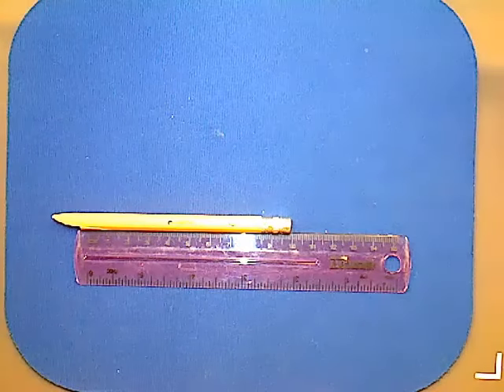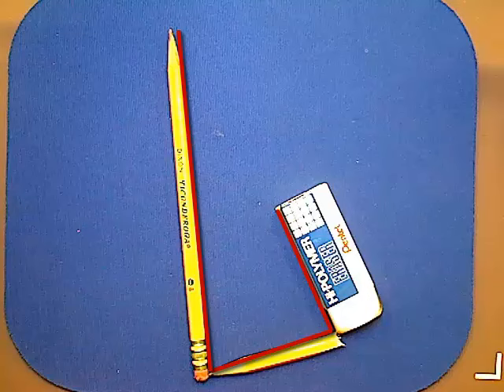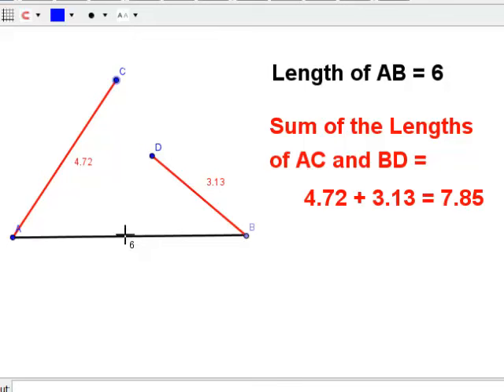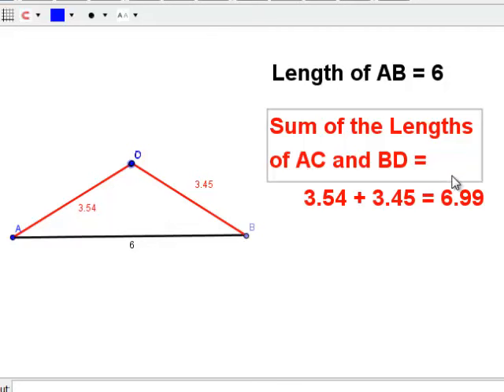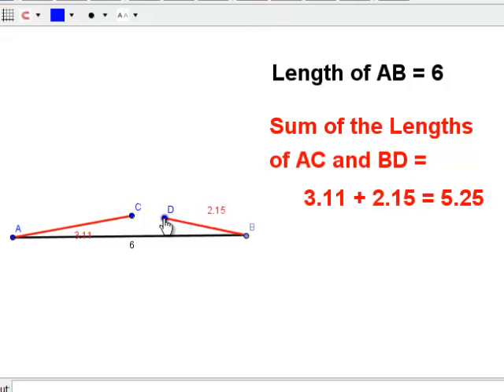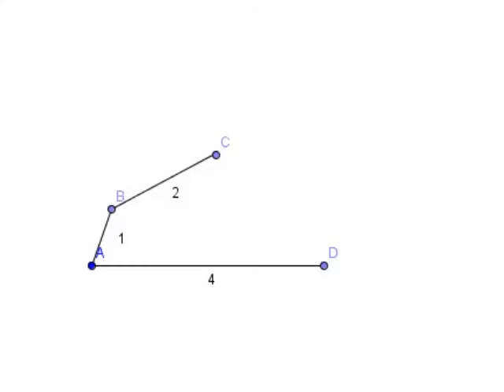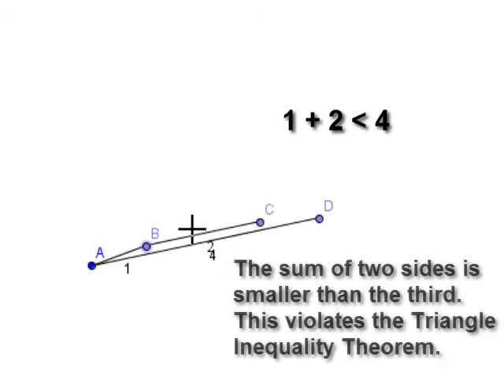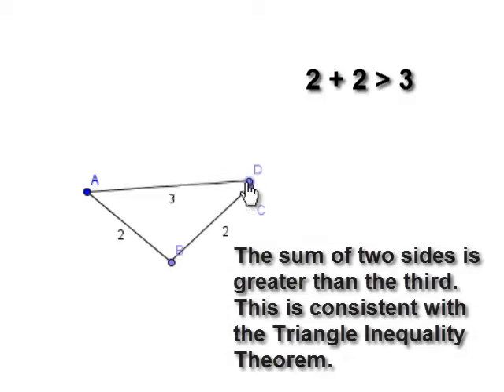Triangle Inequality Theorem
This video discusses the rationale behind the triangle inequality theorem.